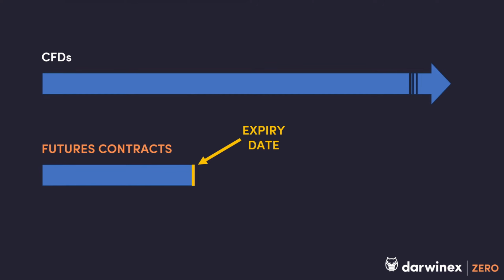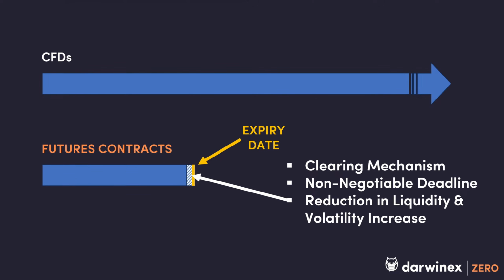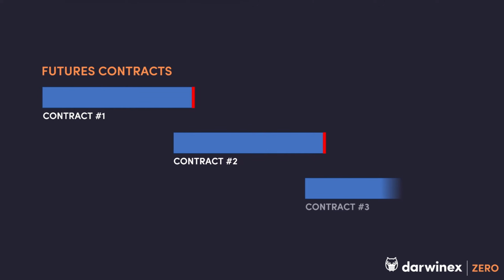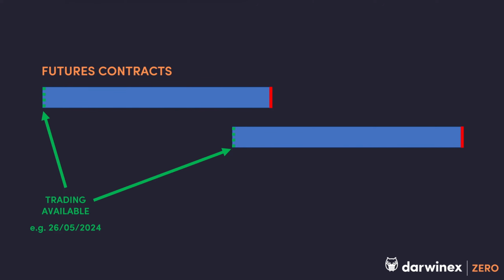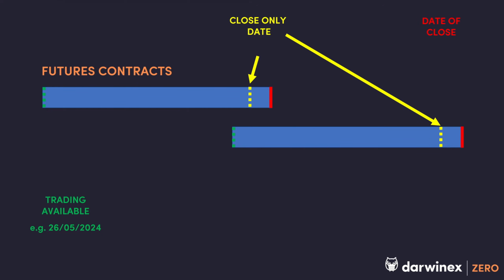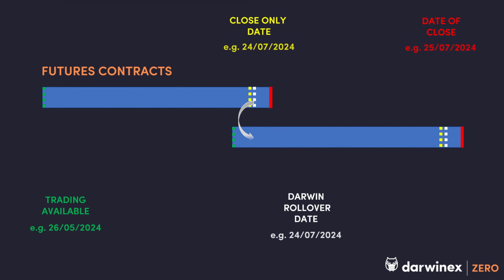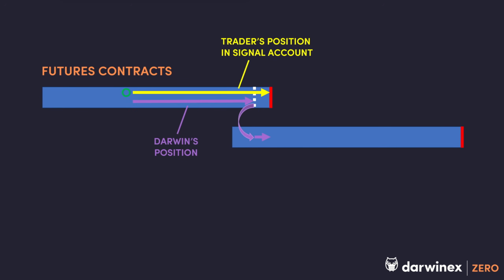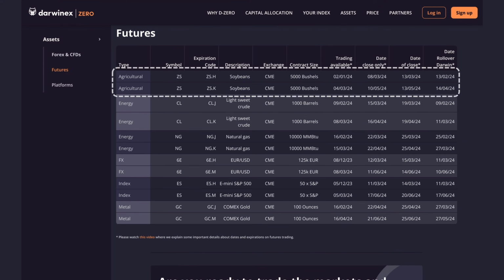CME Futures Trading is now Supported in Darwinex Zero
Darwinex Zero now supports trading in Futures. For anyone who’s only traded CFDs before there are some key differences you’ll need to be aware of, including the concept of futures expiration dates. This video will make sure you understand everything you need to.

Darwinex Zero and the domain are commercial names used by Tradeslide Technologies, a company registered in the UK with number 14398381.